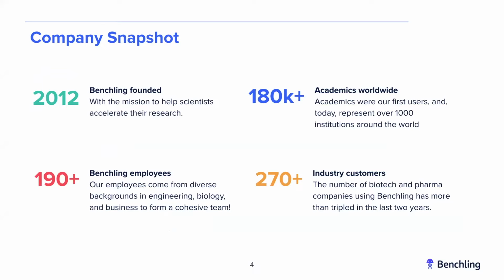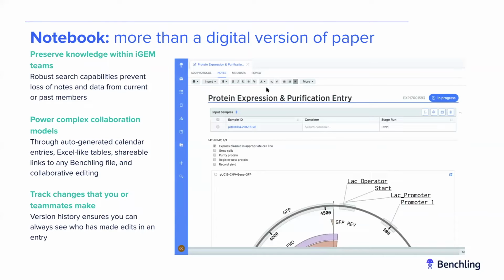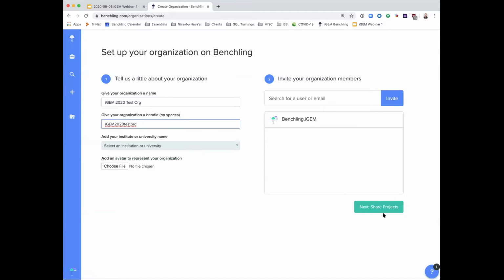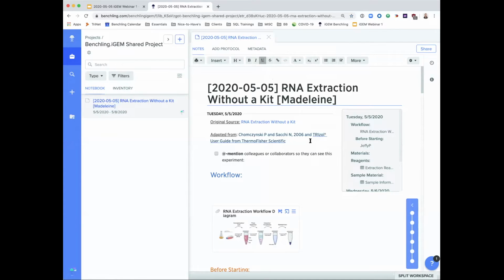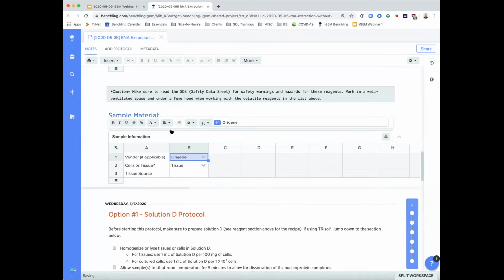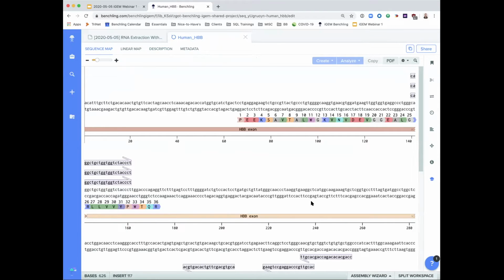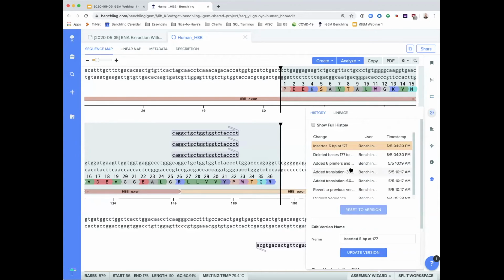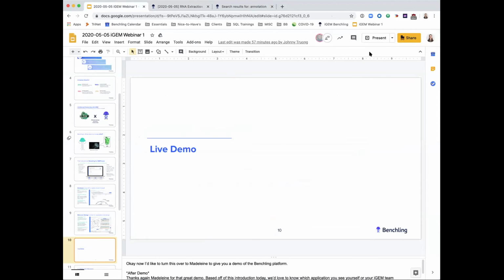iGEM Webinar Series – Webinar 1: Introduction to the Benchling Platform (2020)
In the first webinar of our iGEM 2020 series, we introduce you to Benchling’s core applications – Notebook, an electronic lab notebook, and Molecular Biology, a suite of in silico design and analysis tools. Importantly, we show iGEM teams how they can collaborate with each other on Benchling by creating and joining organizations.

Benchling is free for academics and all iGEM teams. To learn more about Benchling for Academics, To learn more about Benchling's partnership with iGEM,